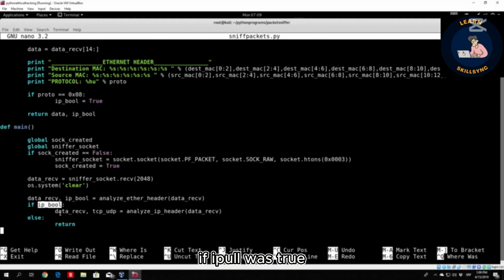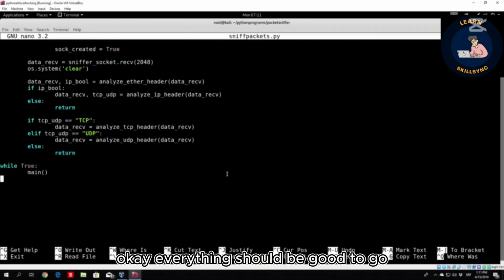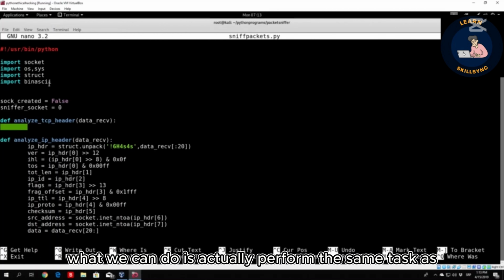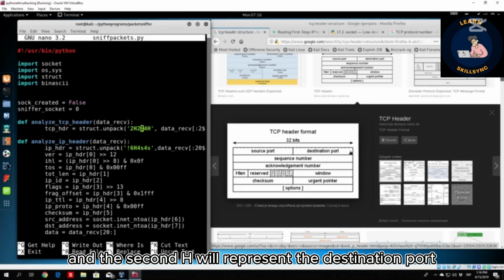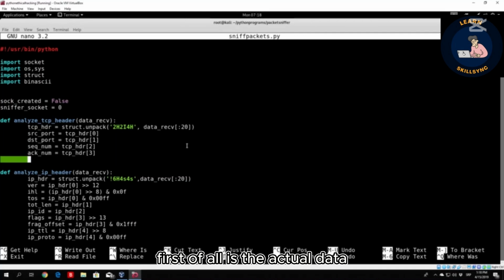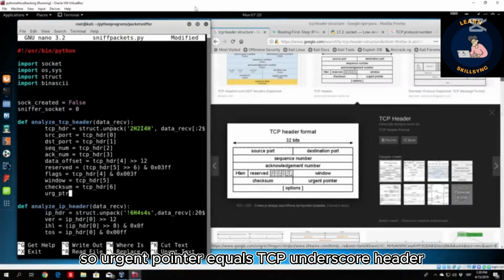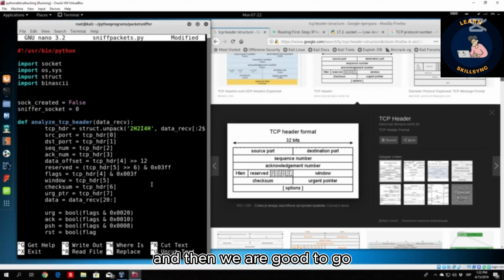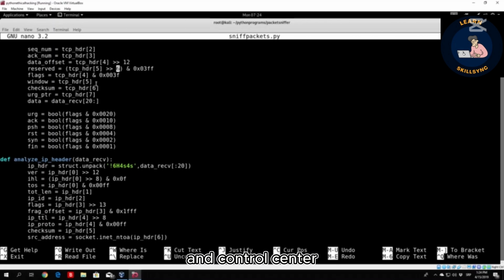TCP Header Secrets Revealed - What Experts Don't Want You to Know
In this in-depth video, we're going to dissect the TCP header, exploring its components and how they work together to ensure reliable data transmission over the internet. As cybersecurity professionals, understanding TCP is crucial for effective network analysis and penetration testing. We'll take a step-by-step approach to analyzing the TCP header, covering the fields, flags, and options that make up this fundamental network protocol. Whether you're an ethical hacker looking to improve your bug bounty hunting skills or a beginner looking to learn the basics of cybersecurity, this video is perfect for you. We'll also touch on how TCP connections are established and terminated using the TCP handshake, and how tools like Wireshark can be used to capture and analyze TCP traffic. By the end of this video, you'll have a solid grasp of how TCP works and how it's used in network communication. So, let's dive in and explore the world of TCP headers!